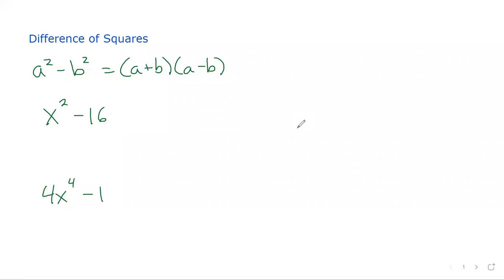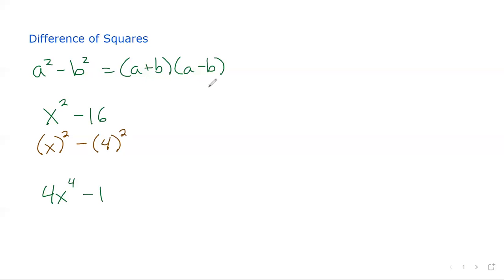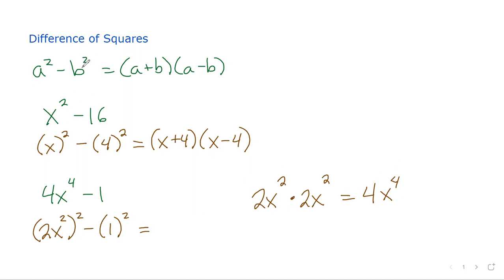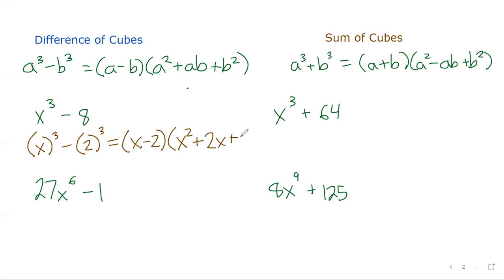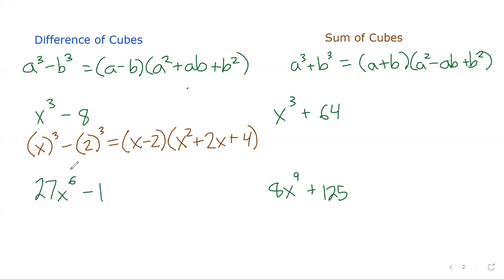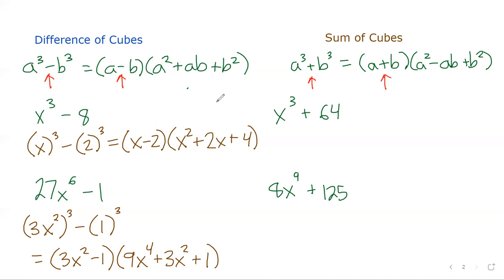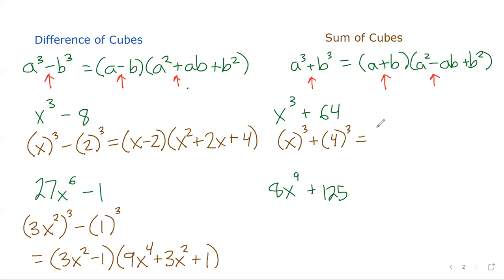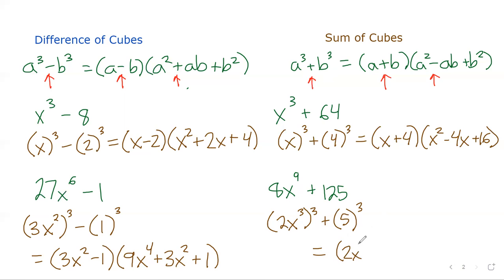Sum and Difference of Cubes